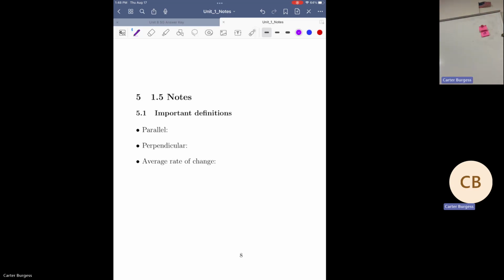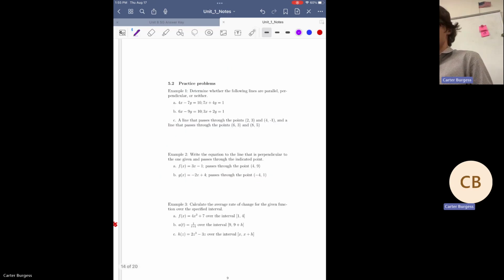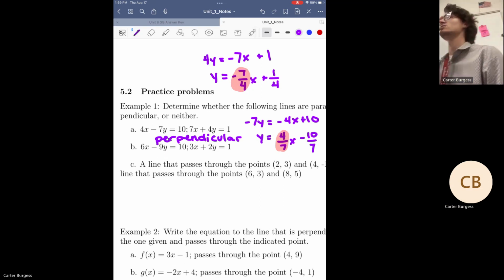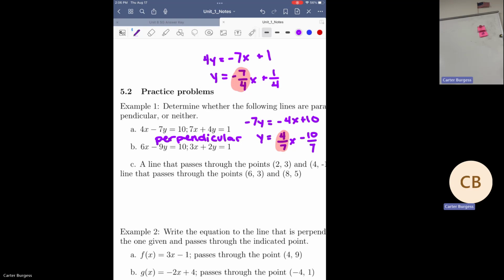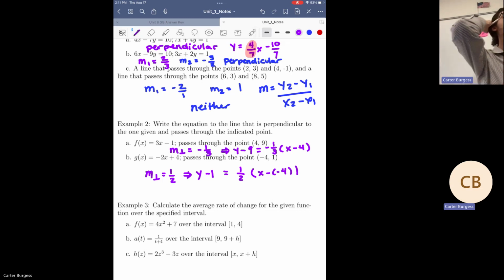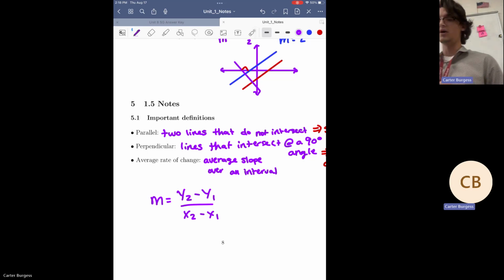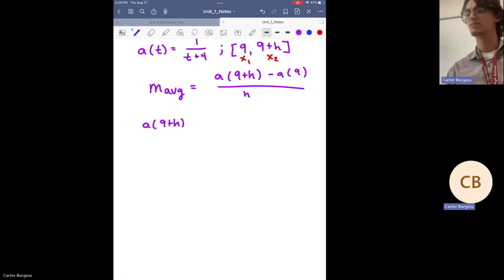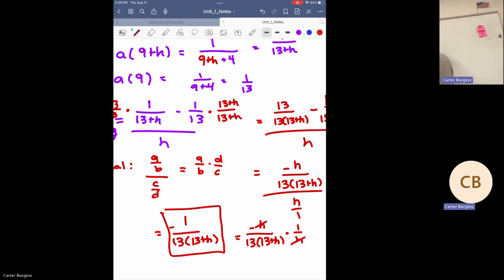Lecture 1.5 - Parallel, Perpendicular, and Average Rates of Change